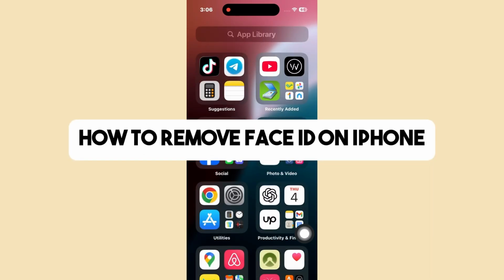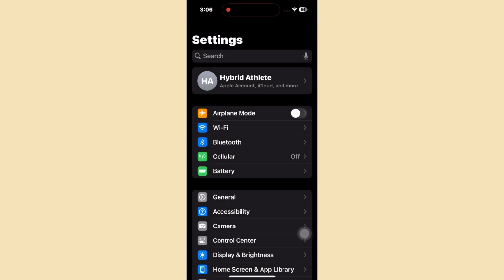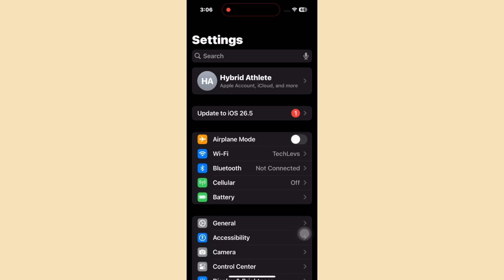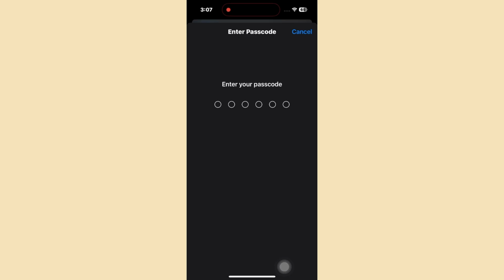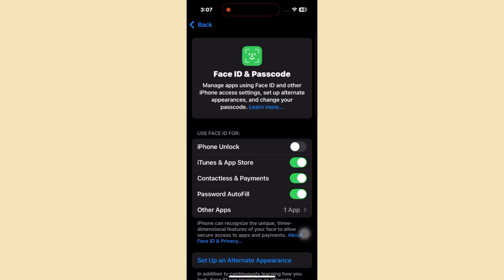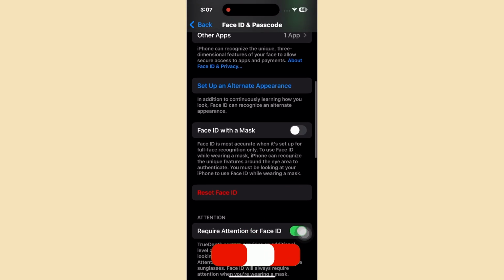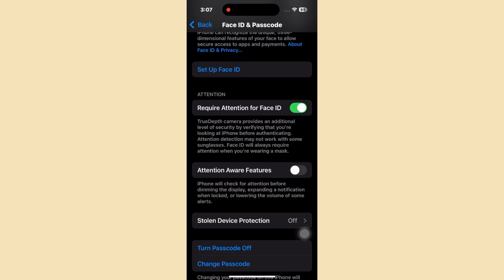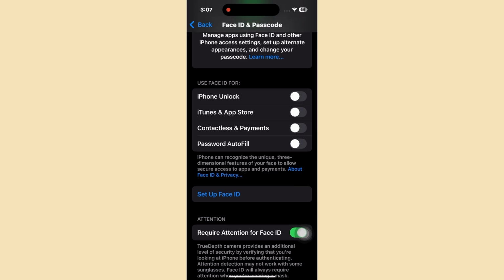Quick & Easy! How to Remove Face ID on iPhone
Need to reset your biometric data or stop using facial recognition to unlock your phone? Whether you're troubleshooting an unlock issue, letting someone else borrow your device, or simply prefer using a traditional passcode, turning off Face ID is incredibly simple. In this tutorial, we will walk you through exactly how to clear your face data in just a few taps.

🔹 What You'll Learn in This Video:
✅ How to locate the biometric security settings in iOS.
✅ Passing the security check securely using your master passcode.
✅ How to permanently delete your facial profile using the Reset option.
✅ Bonus: How to quickly start the re-registration process if you change your mind later.

📌 Timestamps
⏱ 00:00 - Introduction & Accessing iPhone Settings
⏱ 00:16 - Finding Face ID & Passcode Options
⏱ 00:24 - Entering Your Security Passcode
⏱ 00:36 - Resetting & Removing Face ID Data
⏱ 00:53 - How to Re-Register a New Face Profile

Managing your digital privacy and security shouldn't be confusing. This straight-to-the-point guide cuts through the noise to show you exactly how to wipe your biometric scan without losing your regular passcode or altering other important system settings.

If you found this quick security tutorial helpful, hit the 👍 button, share it with someone who needs it, and subscribe to our channel for more helpful iPhone tips and iOS security guides. Have a question? 🔔